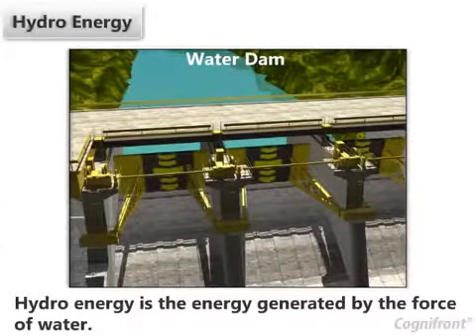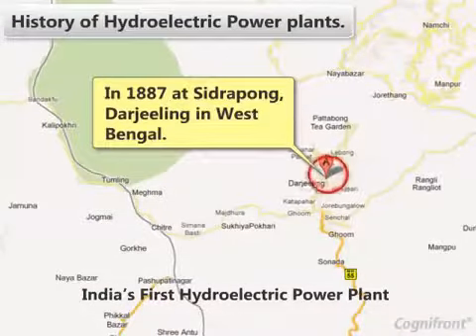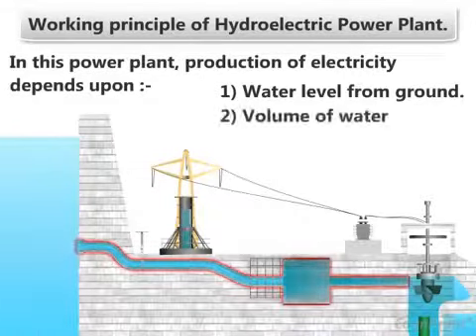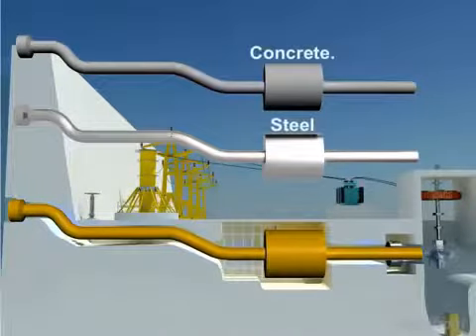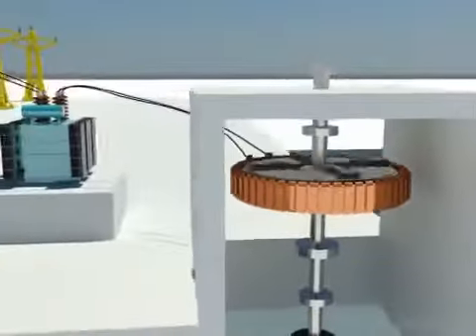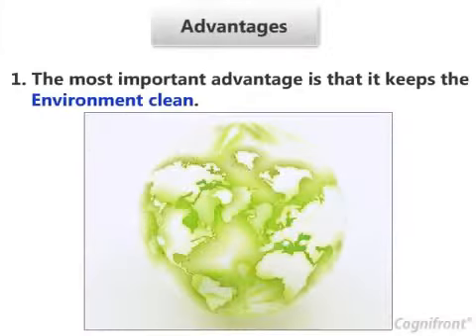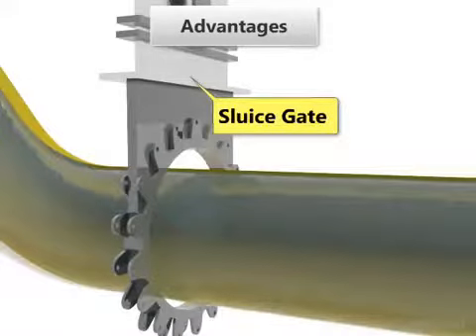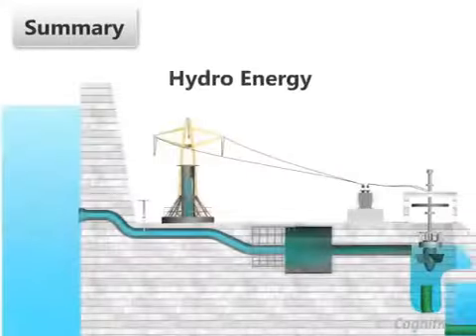2 January 2018